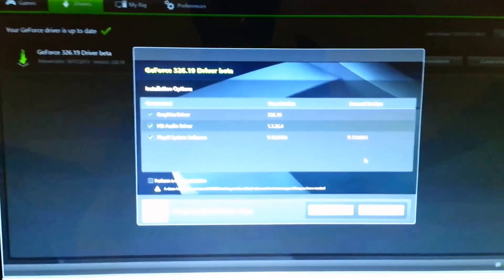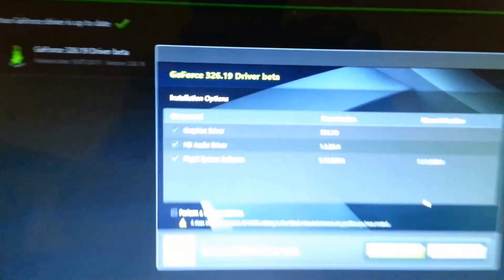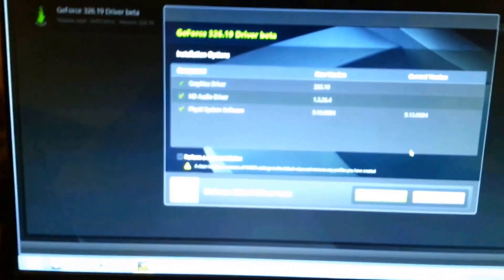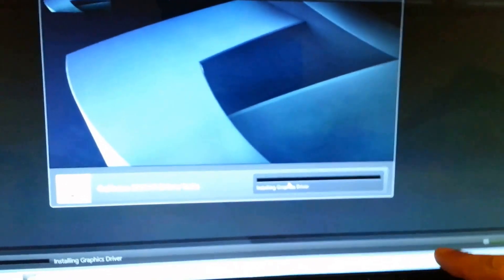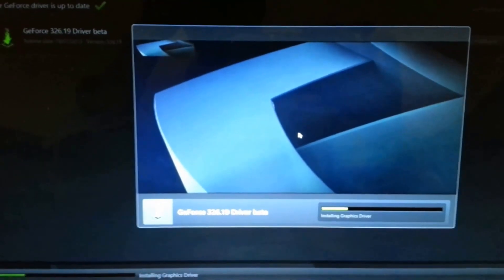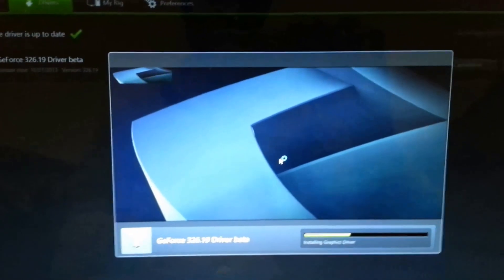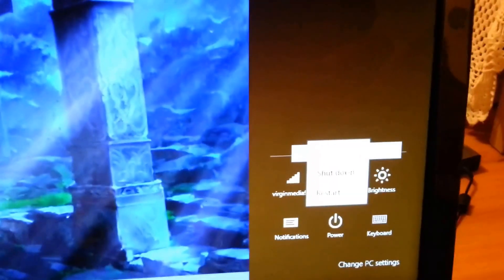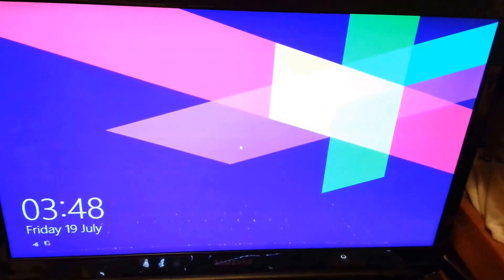Windows 8 64 bit bootup flickering issue fixed permanently with Latest Nvidia Driver 326.19 BETA!!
This video will show us all a permanent fix of the Windows 8 flickering issue on boot, highly recommended for SAMSUNG GAMER LAPTOP owners who have been waiting for months for this...

Watch the video and follow the steps and BAM you have a working laptop with a current driver installed onto it to acheive best possible frames in all the games.

Thanks..